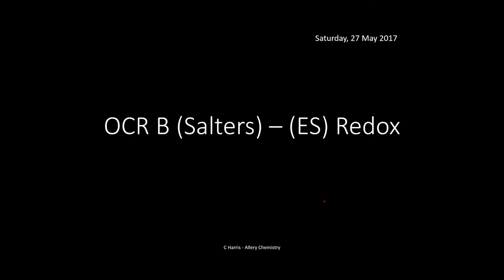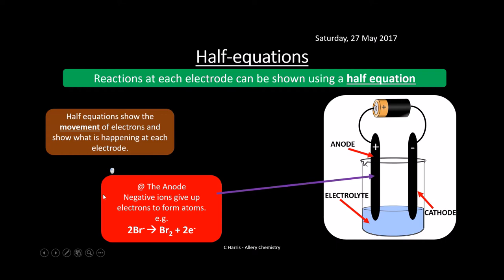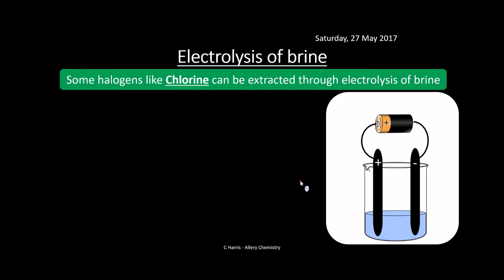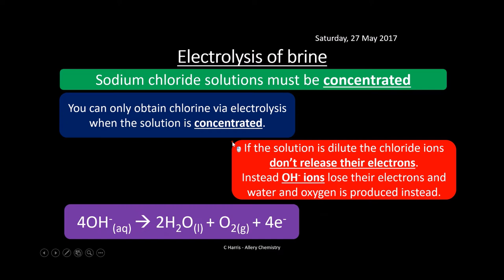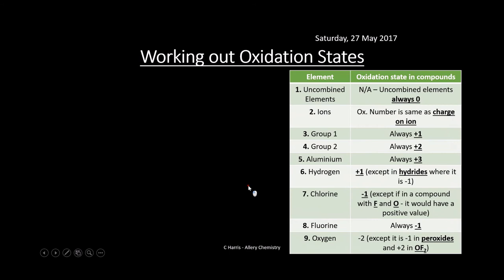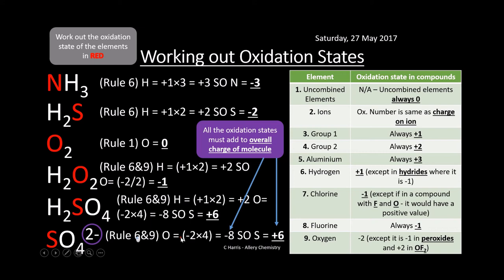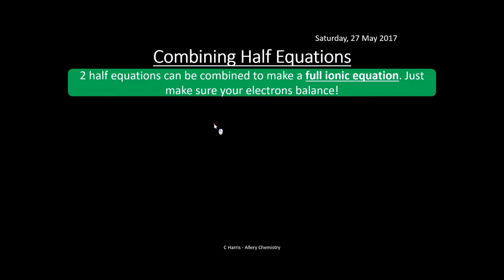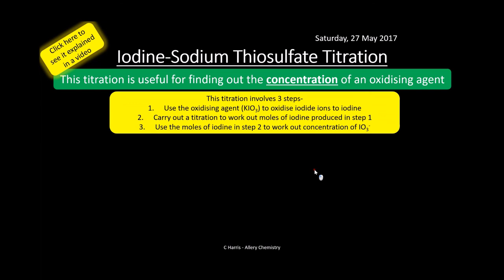OCR B SALTERS (ES) Redox REVISION